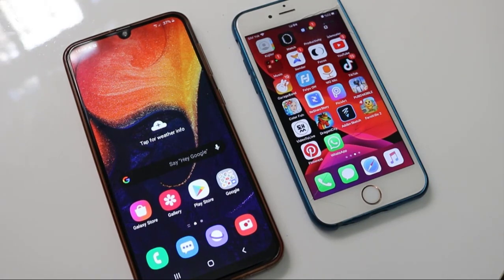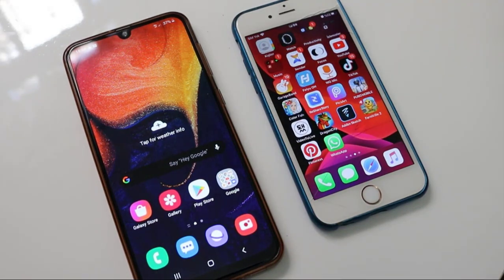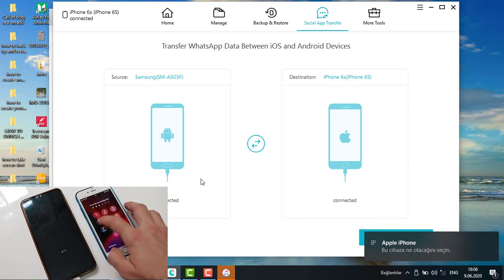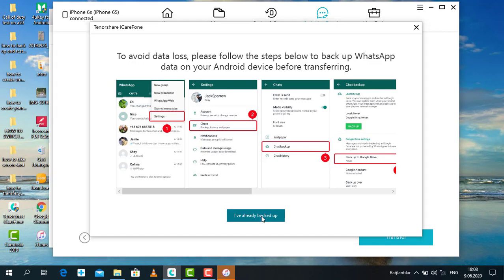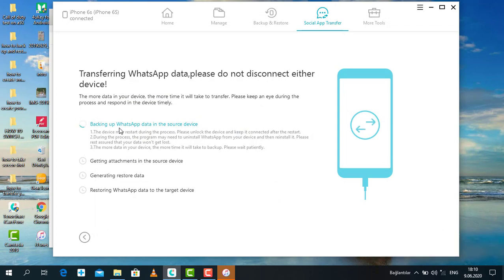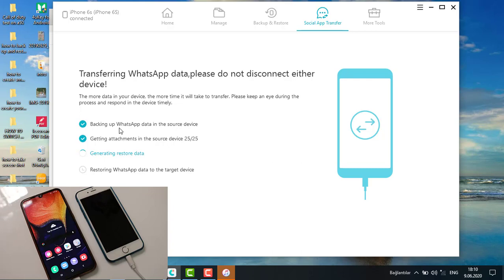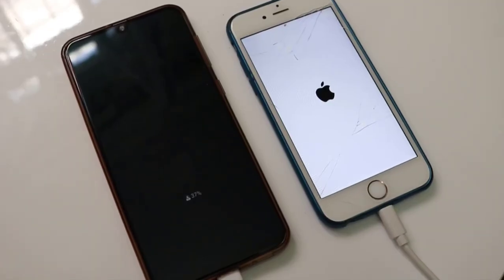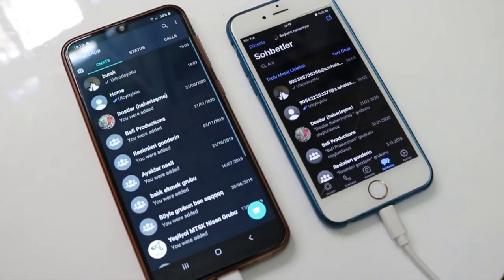How To Transfer Whatsapp Data From Android to iPhone | Transfer Whatsapp Messages 2020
Transfer Whtasapp to new phone
Transfer WhtasApp from Android to Android
Transfer WhtasApp between iPhone and Android